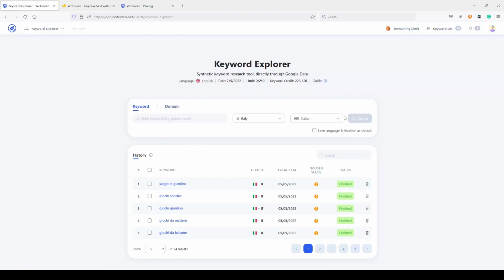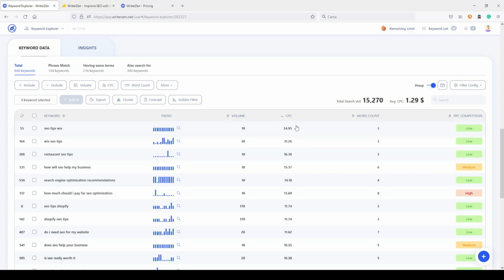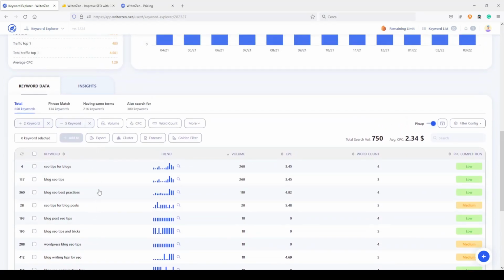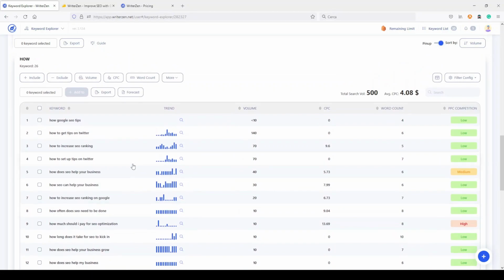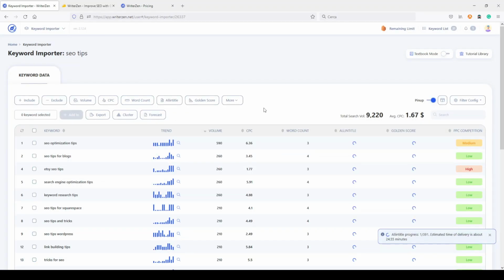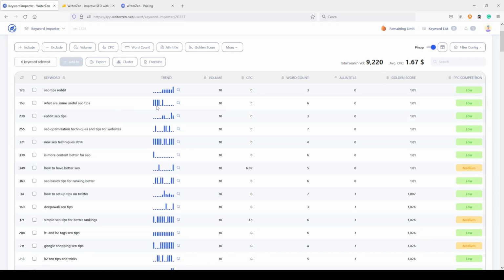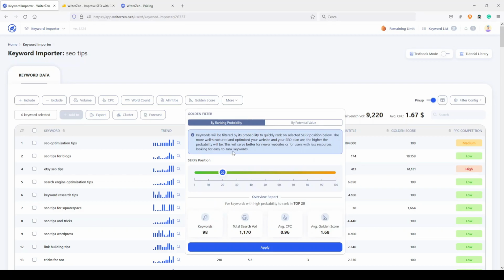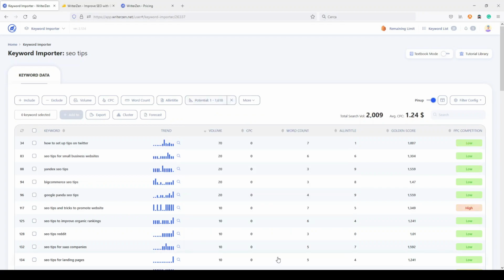Google 1st Page: How I Find Easy-To-Rank Keywords With WriterZen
In this video I show how I find easy-to-rank Keywords using WriterZen Keyword Explorer, to have a high chance to rank on the 1st page of Google.

Timeline:
0:00 Intro
2:13 Keyword Explorer
13:57 Keyword List and Allintitle Golden Score
28:38 Conclusion